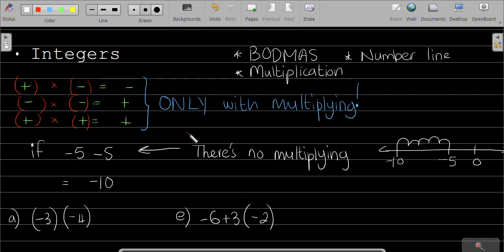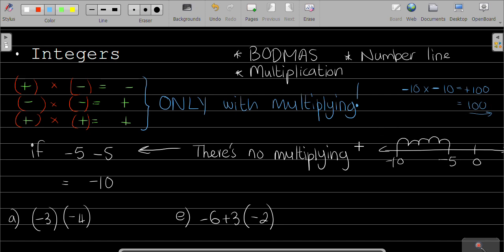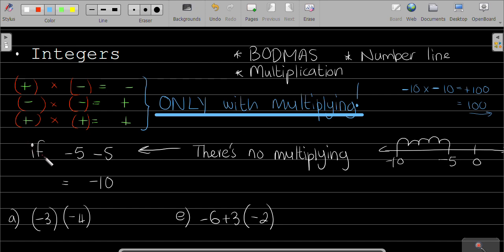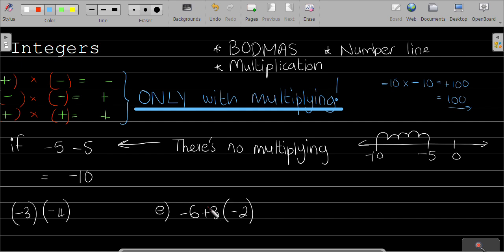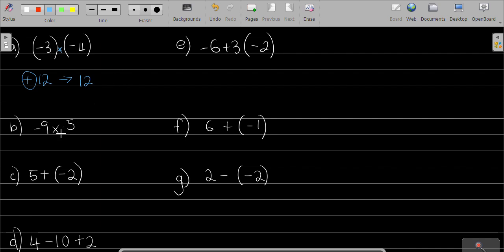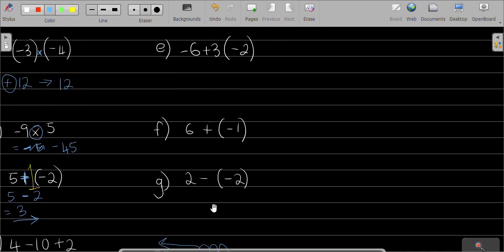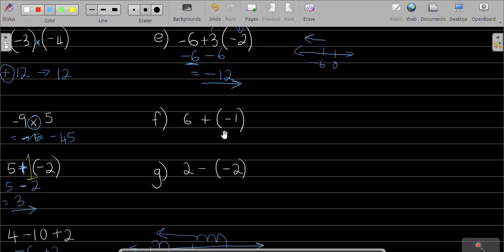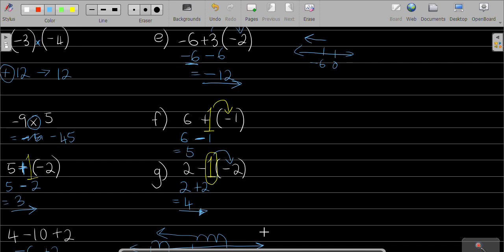Integers Grade 8 and 9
This video covers the basics of integers AS WELL AS some sums! If you are a beginner this is for you, it also includes examples. So, see if you can do them with me!

Mr Hing